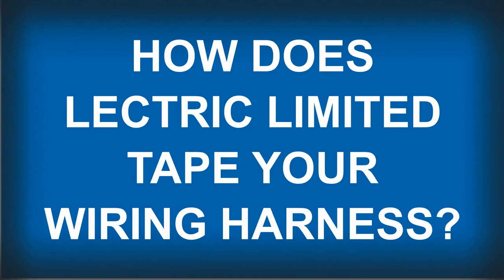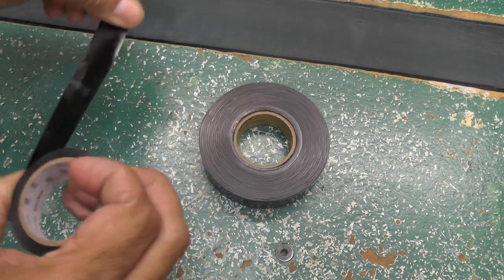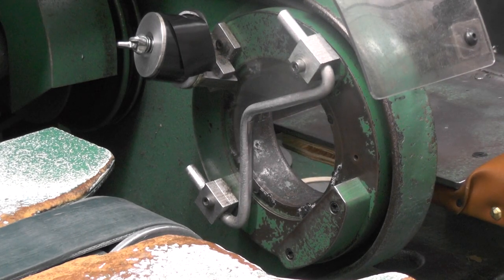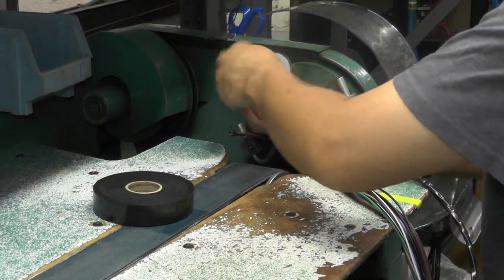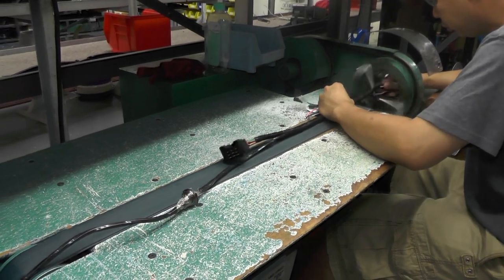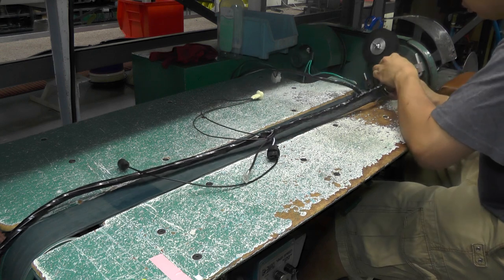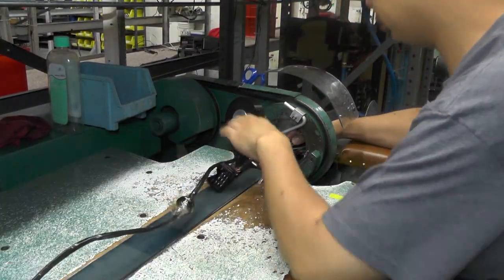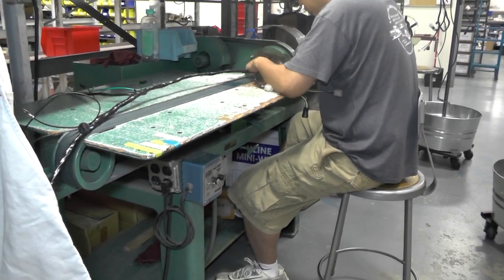How an Automotive Wiring Harness is Taped.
How does Lectric Limited, Inc. tape an automotive wiring harness, using an original (70-year-old) taping machine, to ensure a factory-original looking wiring harness?  Here's how it's done!

This particular taping machine is an ORIGINAL machine (restored) that was used to tape wiring harnesses for General Motors.

The harness being taped in this video is a Corvette Forward Lamp Harness.

Corvette, GM, Ford & Chrysler wiring and electrical products can be purchased